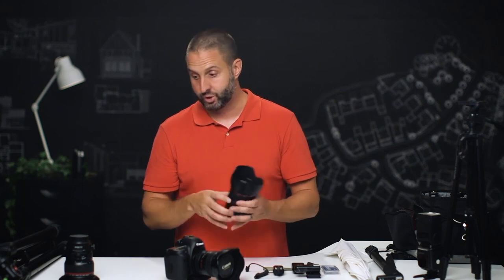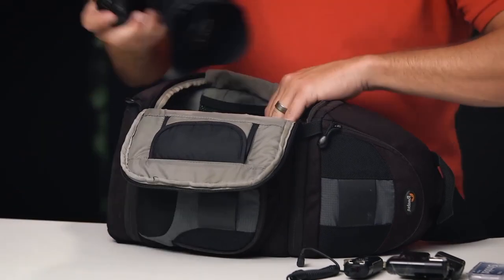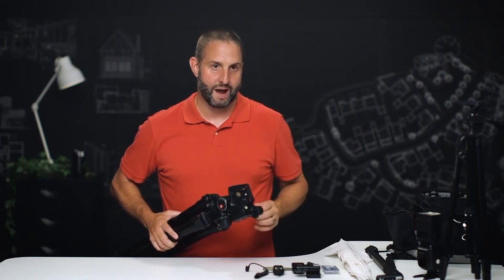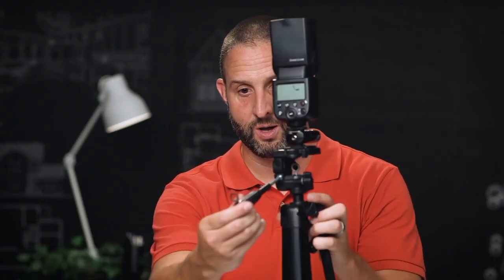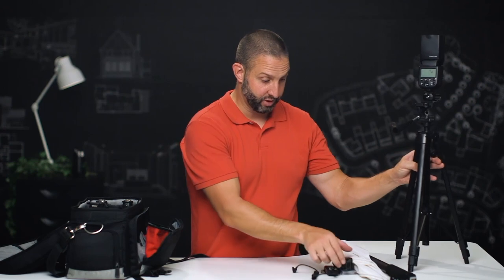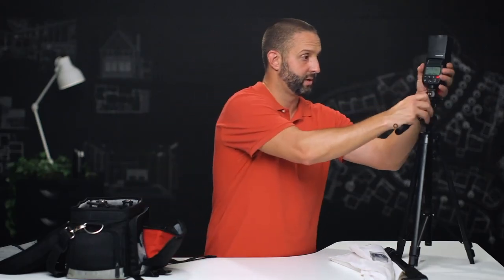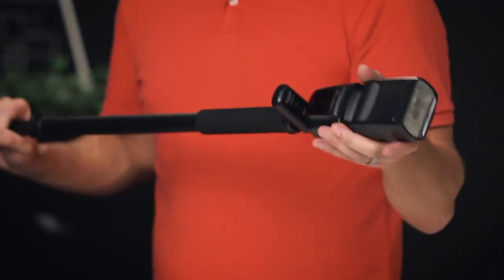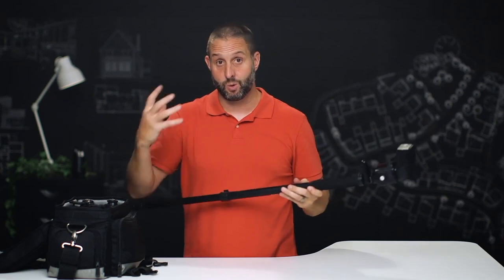Real Estate Photography Gear & Lighting Basics 101 with Barry MacKenzie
Welcome to PRO EDU! In this video, Barry MacKenzie is going to share some of his best tips, tricks, and gear that you need to get started with real estate photography. Let's deep dive into the video to learn the basics of real estate photography.

Barry MacKenzie is a professional photographer who has been shooting for over 20 years and I've seen just about every type of property imaginable.

Real Estate photography is when we create photos for a property listing that a real estate agent is going to sell on the housing market. Professional real estate photography could be a great side hustle to add to your photography business. Most professional photographers already have everything they need to do real estate photography, like a tripod and a wide-angle lens but don't know how to use them.

Real estate photography might seem difficult and even high pressure, but with a little know-how, you can start creating outstanding images right away. Real Estate shooting techniques can get pretty complex, from exposure blending and HDR to wireless flash and light painting with multiple exposures. No matter your shooting style

In this course, he is going to cover everything from the basics like camera equipment, lenses, and lighting setups all the way up through advanced topics like post-processing in Photoshop or Lightroom!

You can check out all video parts to know about Real EstatepPhotography gear & lighting basics by clicking the timestamps below for a quick view of every action.

0:00 Intro
0:20 Real Estate Photography Cameras & Lenses
3:22 Tripods & Support
6:30 Lighting & Flashes
10:00 Triggers
13:22 Scouting Your Location
15:55 Kitchen Walkthrough
18:22 Master Bath
20:30 Photography Shoot In Small Spaces

We hope you enjoyed this video. Make sure that you click the "Like" button and also share this video with your friends and others who might also be interested to get the best tips and tricks on real estate photography from Barry MacKenzie.

And if you've got any questions or feedback about this video topic, please leave a comment in the comments section.

Explore Our Premium Unlimited Tutorial Plan and watch thousands of online photography tutorials, retouching workflow videos, and CGI videos, plus get exclusive access to subscriber-only courses, discounts, free content, and get member benefits from the top educators in the world

ABOUT PRO EDU:

PRO EDU celebrates the priceless knowledge of working professionals by sharing the secrets of their experiences through online tutorials in photography, filmmaking, retouching, color grading, and post-production. Our students are photographers, graphic designers, retouching artists, filmmakers, and other creative entrepreneurs who desire to apply these transformative lessons to invent (and reinvent) their own businesses and artistic success. All of our instructors convey their invaluable knowledge through our comprehensive online tutorials revealing the secrets of their success in business.